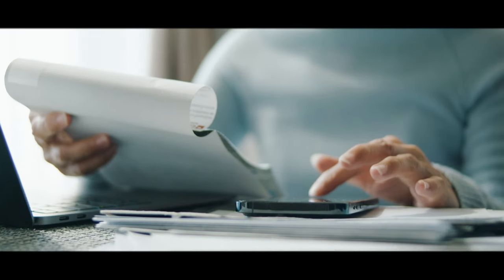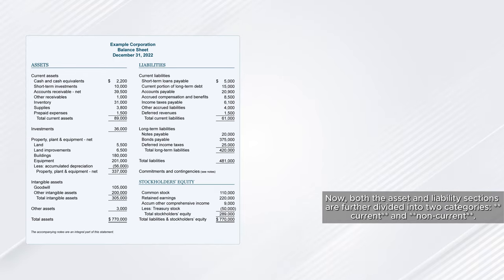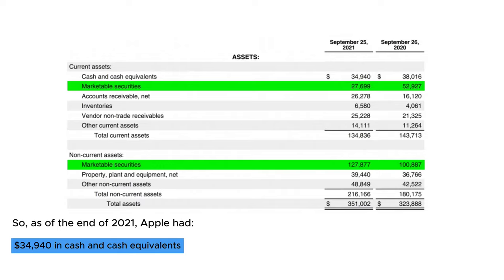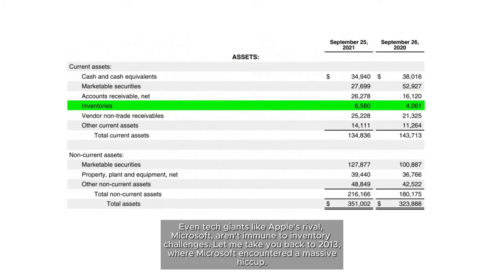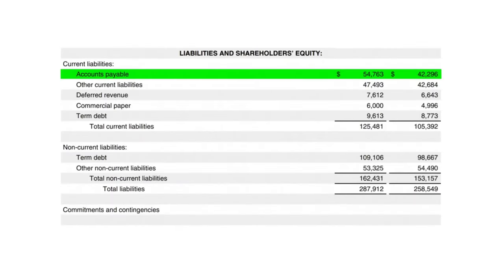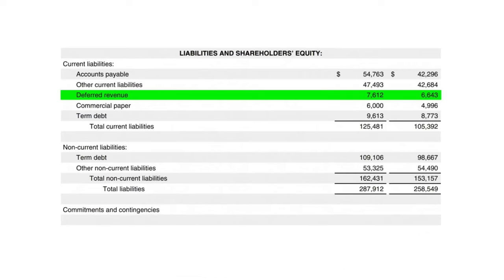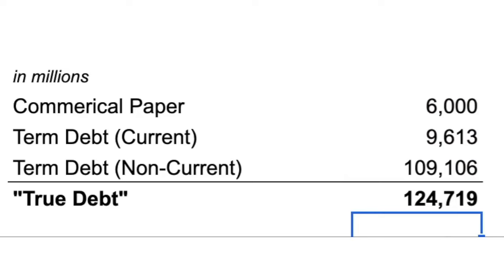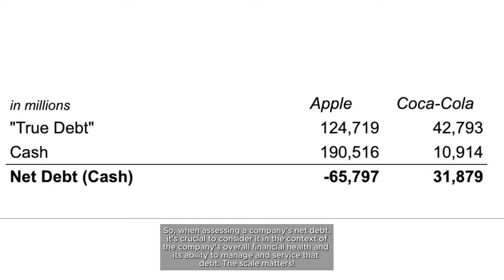How to Decode a Company's Balance Sheet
"Dive into the world of financial mastery with our latest video! Join us as we unlock the secrets of balance sheet analysis through the lens of a seasoned hedge fund manager. Discover how to decode financial statements like a pro, uncover hidden opportunities, and make informed investment decisions that could transform your portfolio. Get ready to elevate your financial game and gain insights that could shape your success in the markets. Don't miss out – watch now and unlock the power of balance sheet analysis!"

"Empowering Your Journey to Financial Freedom through Financial Education with Wealth Wise Financial"